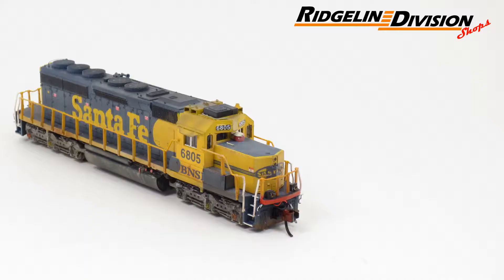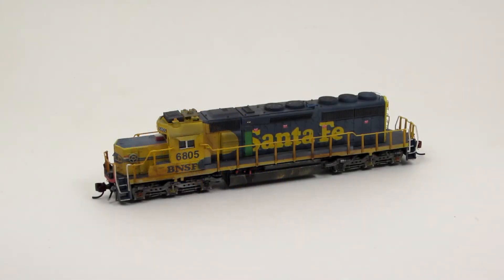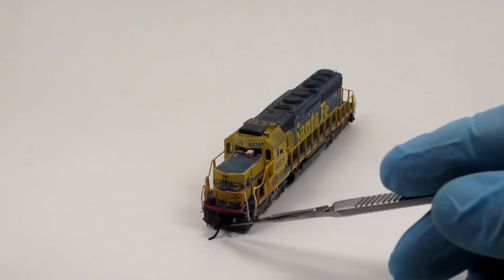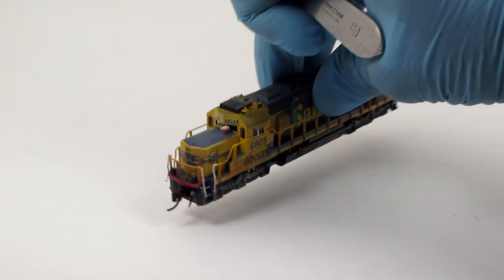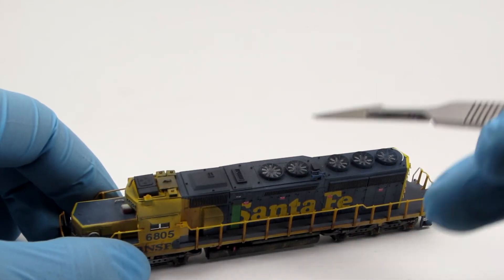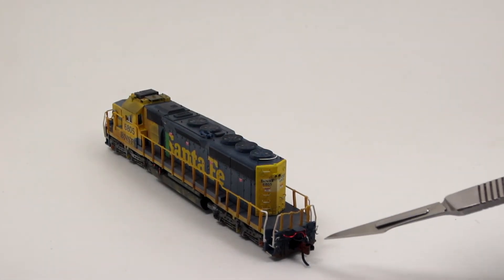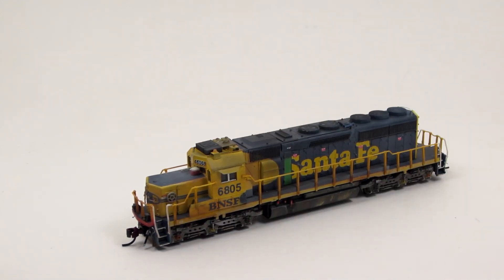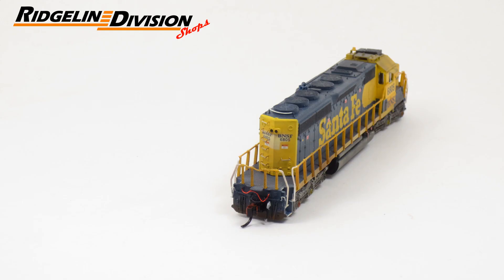Walkaround: BNSF 6805, Custom Kato SD40-2 Mid